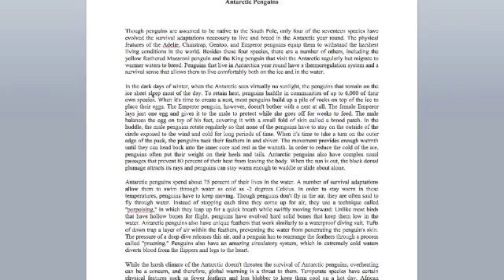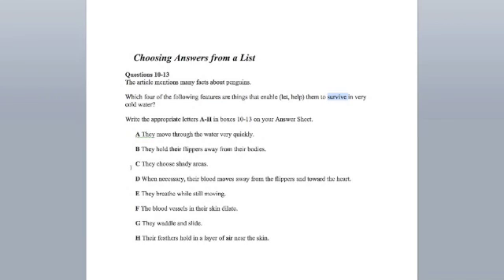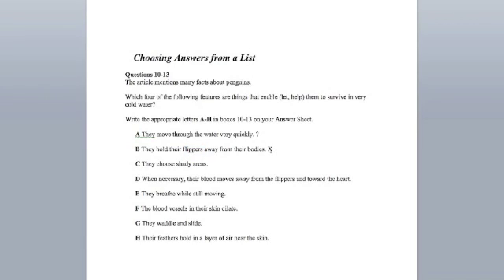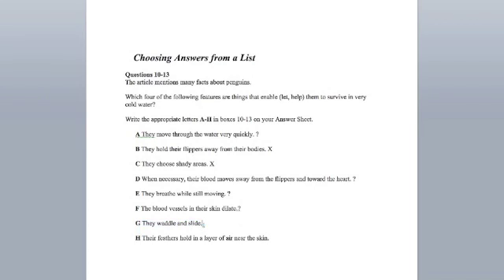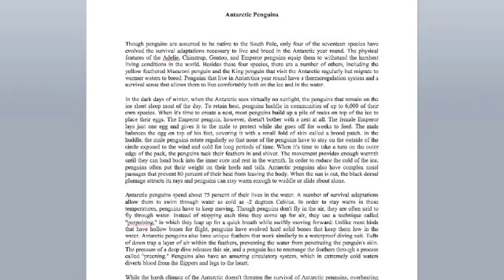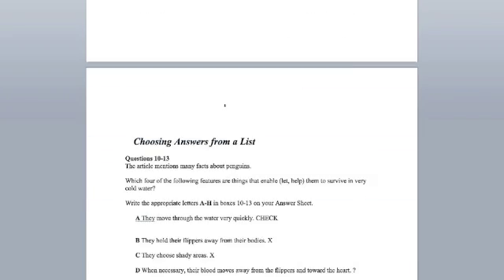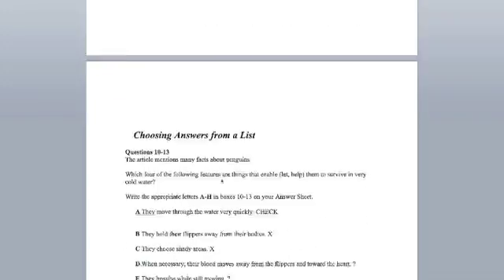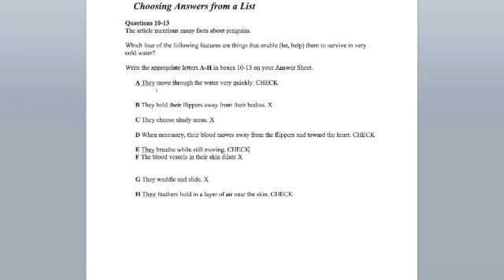IELTS Reading Skills: Finding Detailed Information - "Antarctic Penguins"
In this video, you will see some suggestions on how to answer questions where you have to find answers from a list of information.